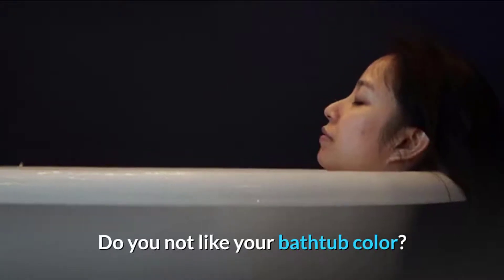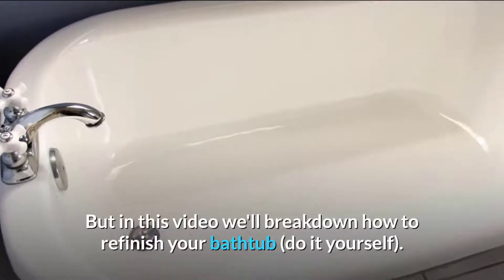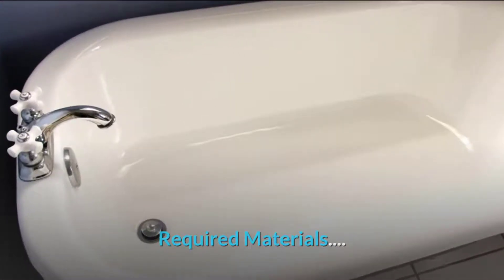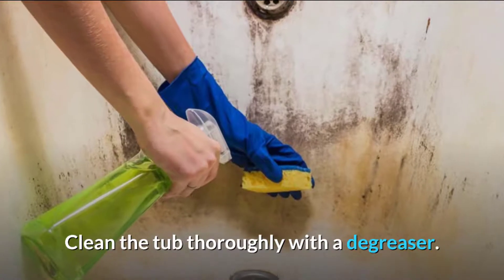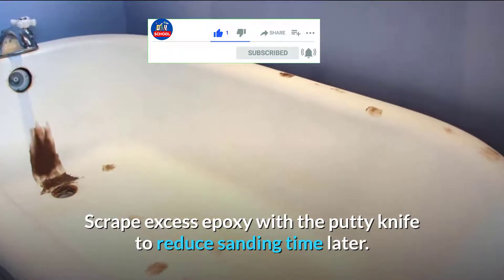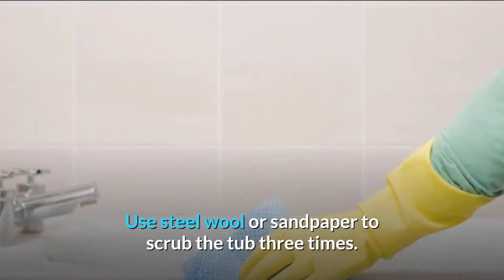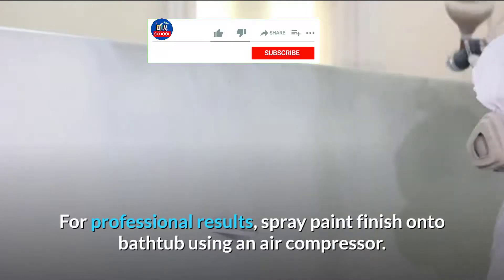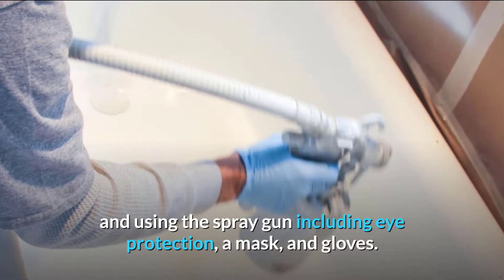How to Refinish A Bathtub: 6 Easy Steps (Do-it-Yourself)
How to Refinish A Bathtub. Refinishing a bathtub can be expensive. In this video, you will learn how to refinish a bathtub (Do-it-Yourself).

Are you not feeling good about your bathtub? Do you want to give your bathroom a new look? You can refinish your bathtub by following these easy 6 steps.

1. Paint Brush or Sprayer.
2. Drop Cloth.
3. 400-Grit Sanding Block or Orbital Sander.
4. Utility Knife.
5. Spackling Knife.
6. Caulk Gun.
7. Steel Wool.
8. Disposable Gloves.
9. Dust Mask or Respirator.

1. Masking Tape.
2. Plastic Sheeting or Paper.
3. Two-part Epoxy Filler.
4. Degreaser.
5. Abrasive Cleaner.
6. Caulk.

Steps Breakdown -

#1 Clean Tub : 0:57
#2 Repair Chips: 1:06
#3 Smooth Rough Spots: 1:24
#4 Scrub Tub: 1:35
#5 Protect Area: 1:41
#6 Apply Paint: 1:51

Tags -